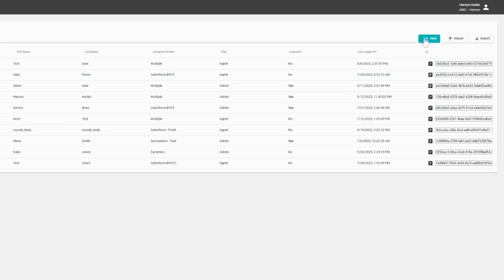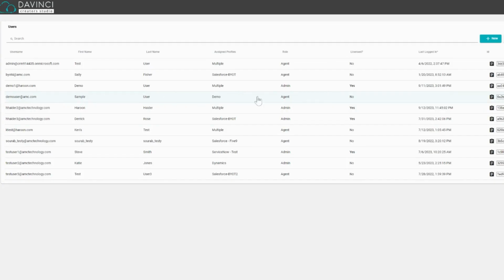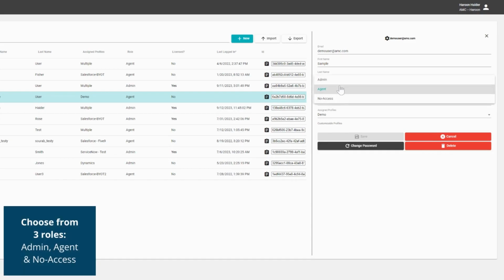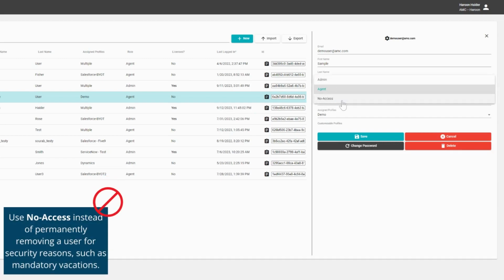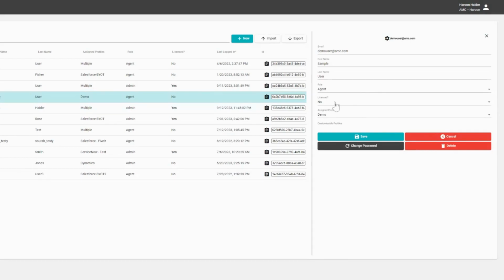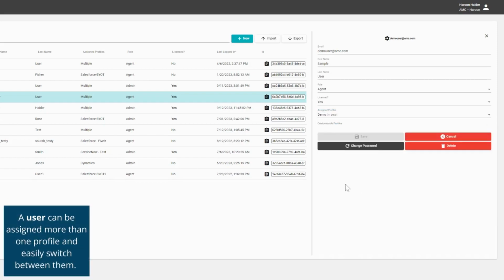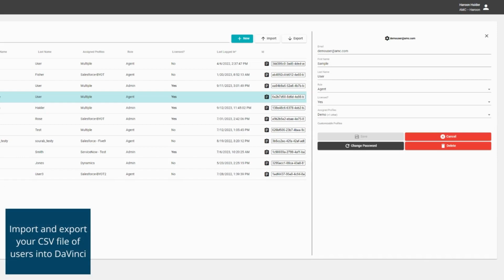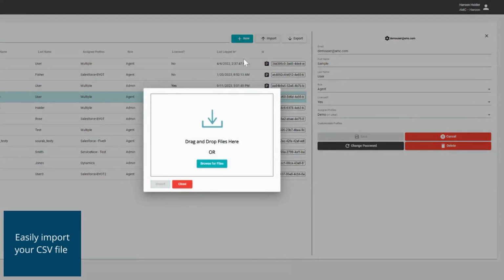How to Add & Manage Users in Creator Studio | DaVinci How-To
Learn how to easily manage users in DaVinci using Creator Studio, AMC Technology’s web-based admin portal.

In this step-by-step tutorial, we walk through how to:
👤 Add new users to the DaVinci platform
🔐 Assign roles (Admin, Agent, or No Access)
📋 License users and assign profiles
📁 Import/export user lists via CSV

Whether you're onboarding new agents or updating user roles, this guide shows you how simple it is to configure access and maintain security—all from a single interface.